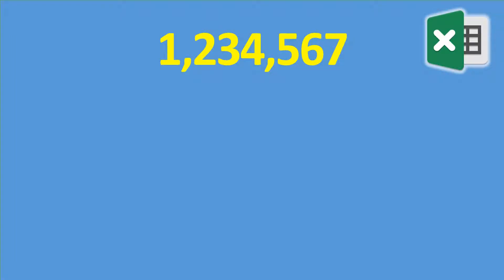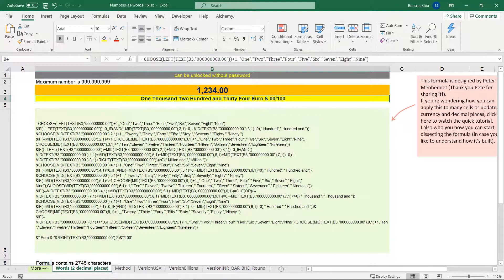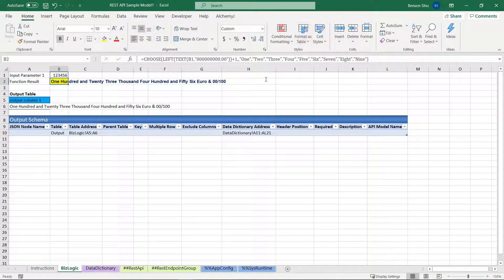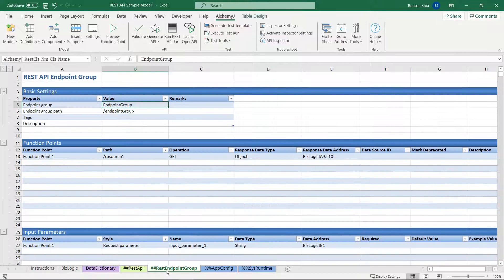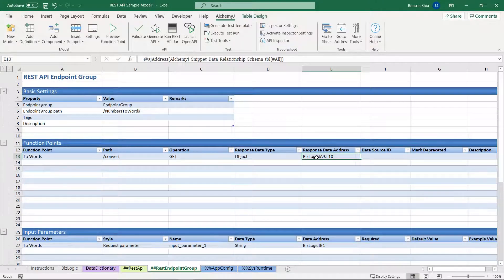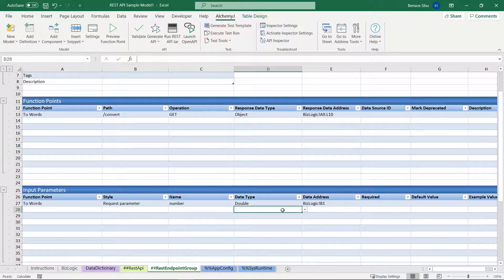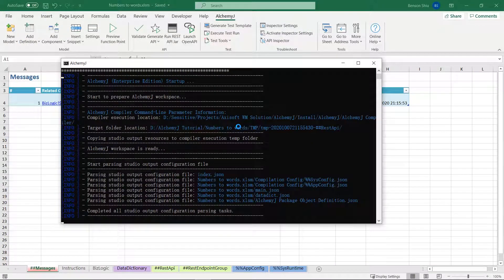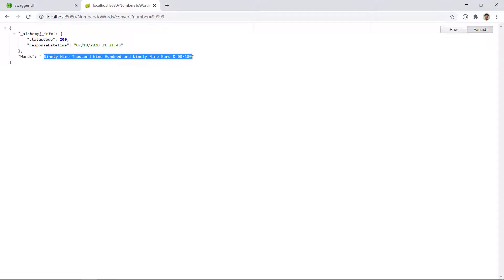Numbers to Words in Excel and REST API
Do you know you can convert numbers to words in Excel without the use of VBA and macros? We can convert numbers to words with a formula in Excel.

We bring the formula in Excel to the next level by turning it into REST API. With AlchemyJ, you can easily convert the Excel into REST API so that more people can use this feature.

If you want to find out more about converting numbers to words in Excel or REST API, this is the video for you.